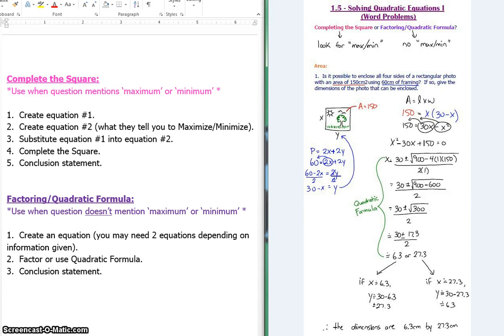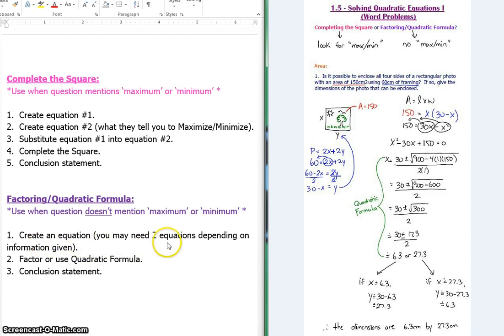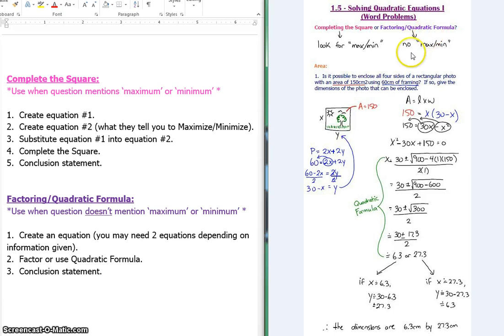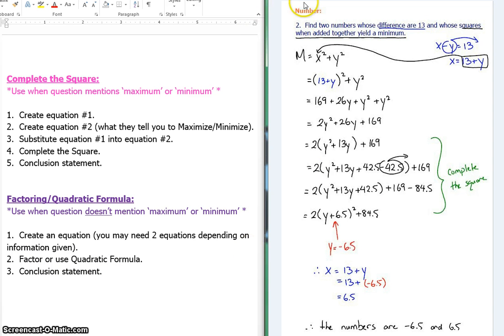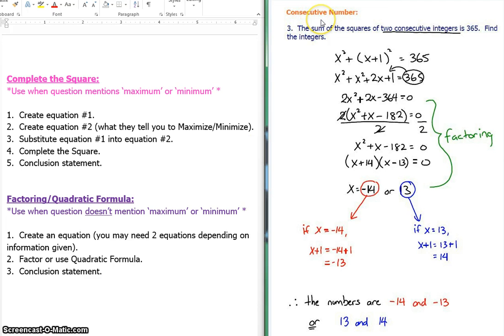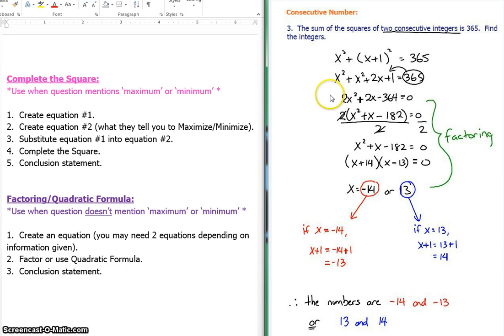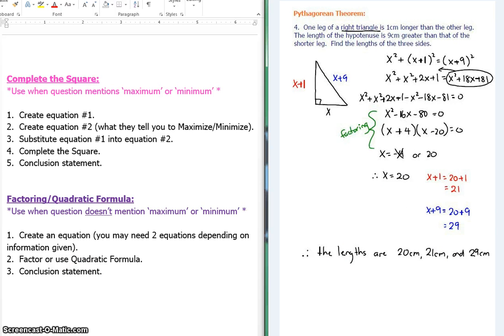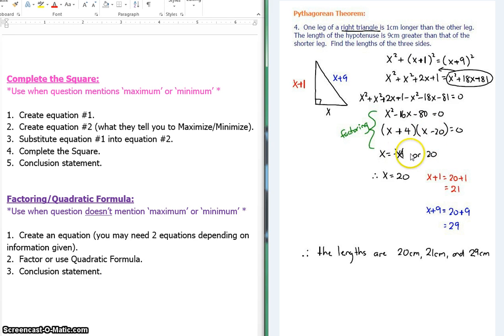1.5 - Solving Quadratic Equations (Word Problems)